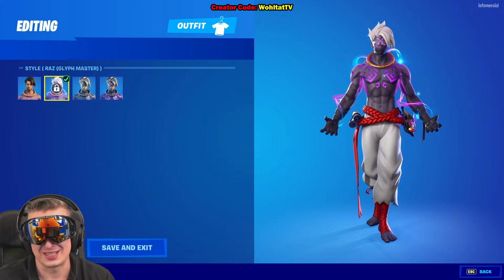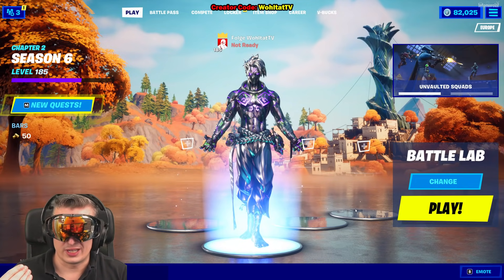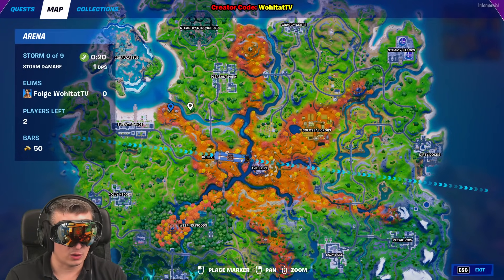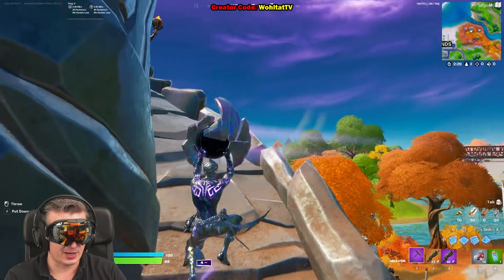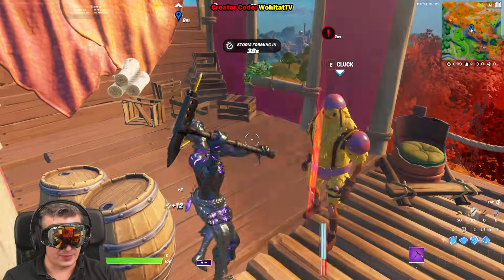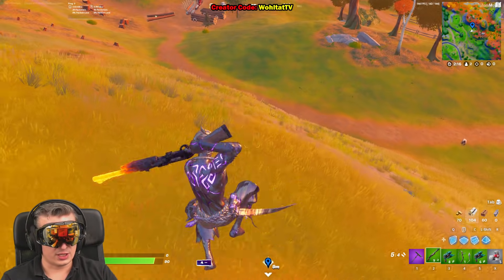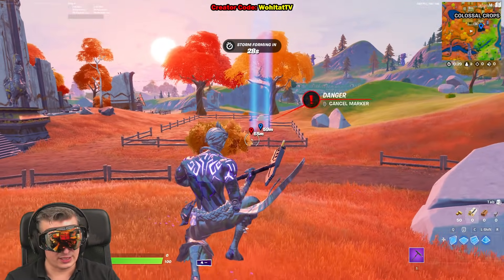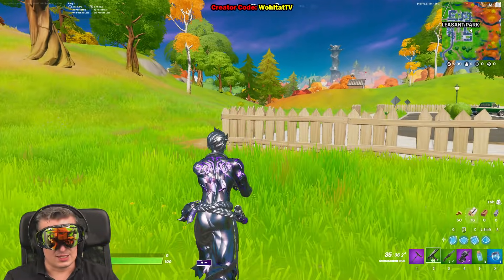Complete all 3 Spire Quests then Return to Raz (Fortnite Challenges - How to get Raz Glyph Master)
(0:00) How to get Glyph Master Raz in Fortnite
(2:39) Retrieve the Cult Artifact from the Spire for Raz
(4:44) Collect a Cult Talisman from a Guardian for Raz so he can finish the disguise
(8:03) Harvest a wolf fang, a boar tusk, and three chicken feathers for Raz
(11:08) Best place to find wolves in Fortnite
(13:01) Best place to find boars in Fortnite
(14:04) Best place to find chickers in Fortnite

Complete all 3 Spire Quests then Return to Raz
Retrieve the Cult Artifact from the Spire for Raz
Harvest a wolf fang, a boar tusk, and three chicken feathers for Raz
Collect a Cult Talisman from a Guardian for Raz so he can finish the disguise
Return to Raz

All Fortnite Season 6 Week 4 Challenges
Set structures on fire
Search chests
Eliminate opponents with weapons of Rare rarity or higher
Shockwave wildlife using a shockwave grenade or bow
Tame animals in different matches
Deal explosive damage to opponents
Revive a teammate
Legendary quest: Deal damage with Primal weapons

All Fortnite Challenges of Chapter 2 Season 6 Week 3
Fly 20 meters with a chicken
Hunt a chicken
Catch fish at Camp Cod, Lake Canoe, or Stealthy Stronghold
Deal damage with shotguns
Get headshots with rifles
Deal damage within 20 meters using a pistol
Eliminate Raptor, Zenith, or Blackheart
Forage Bouncy Eggs hidden around the island

All Spire Challenges in Fortnite Season 6
Unlocks 3/30
Complete Uncommon or Rarer Quests
Find Tarana
Collect artifacts for Tarana
Find the thief
Play the Last Log and return to Raz
Return to Raz
Return to Raz
Don the disguise and strike three resonant crystals at the Spire
Unlocks 4/14
CompletedBundle1
Play the Crystal Message at a guardian outpost
Talk to the Jonesies
Jonesy Warning
Duel Jonesy the First
Unlocks 4/28/2021
CompletedBundle2
Talk with Tarana, Lara Croft, Raven, Chicken Warrior, or Cobb
Level up the Battlepass
Eliminate Raz